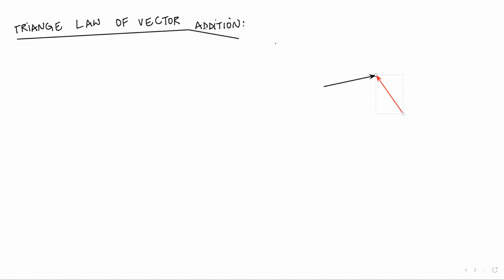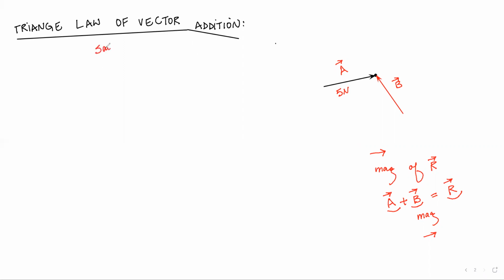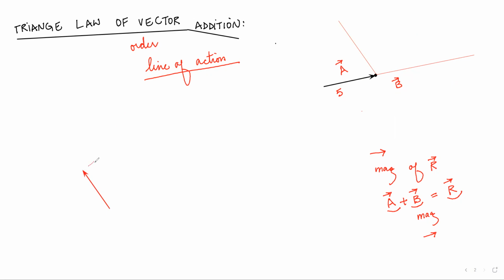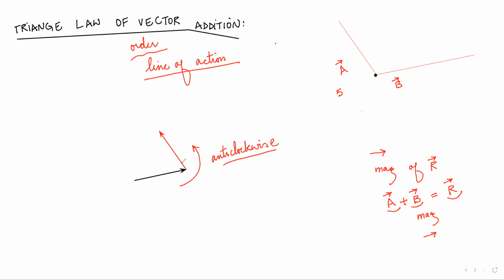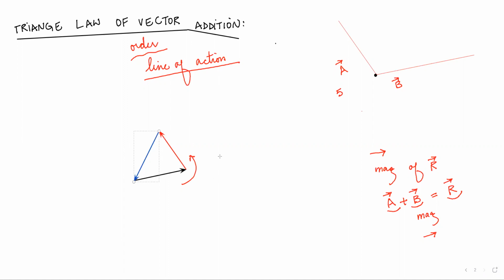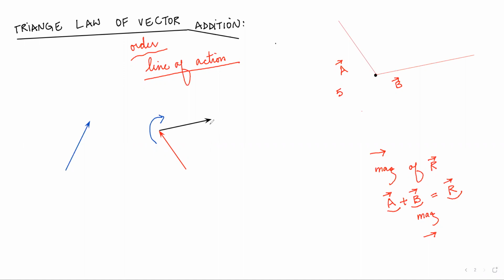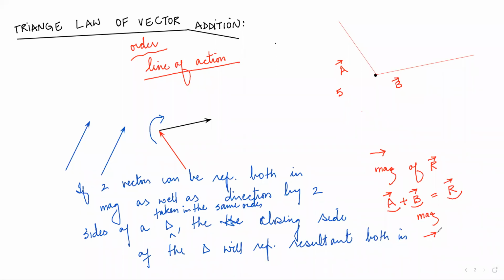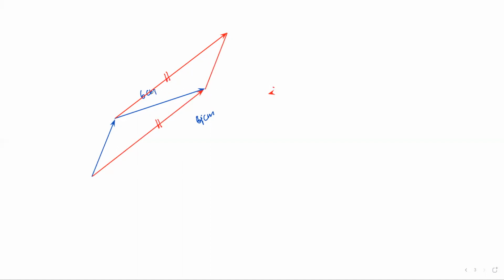Triangle Law of Vector Addition Class 11 Physics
The video explain in detail the concept of triangle law of vector addition when two vectors are added which are different in magnitude and direction how we can get the resultant of them that means how we can add those two factors is beautifully explain taking many examples practically.
To watch all realted videos: